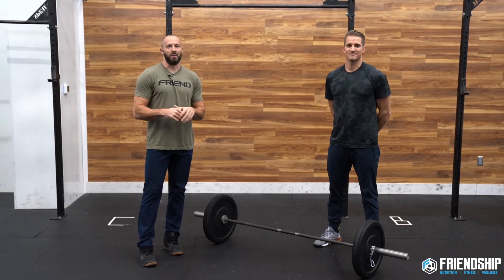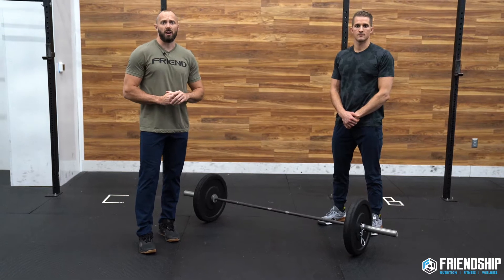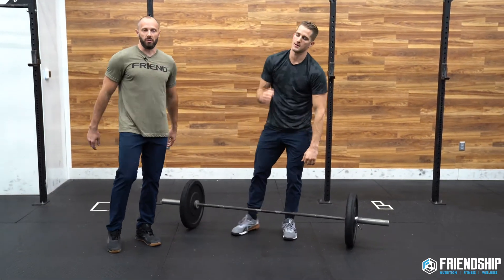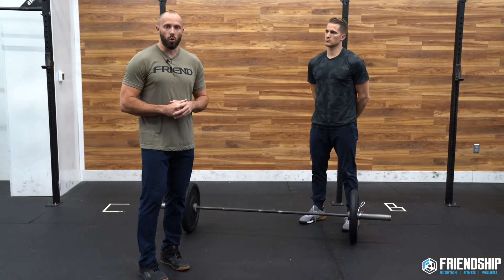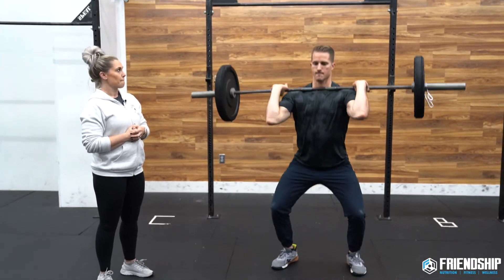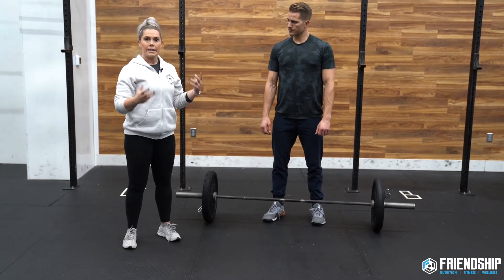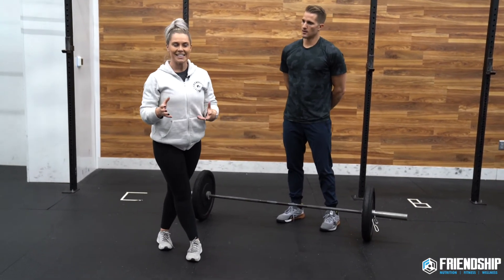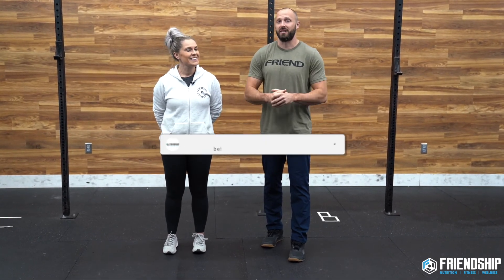How to Go Sub-2 In Grace for Charity -- CrossFit Benchmark Workout Tips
In this video we discuss the tips, tricks and strategies to ensure you're maximizing your Grace time. This is a fun, fast workout that we do each October in support of breast cancer awareness.

Let us know if you use any of our tips and strategies to improve your Grace time!